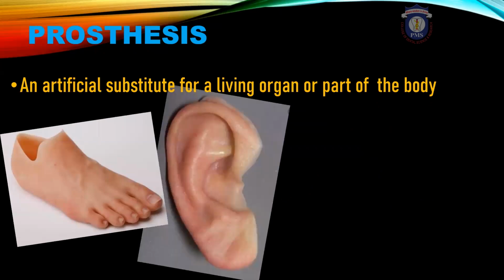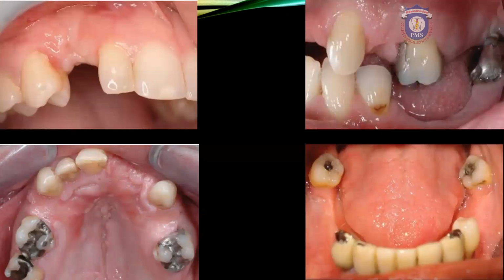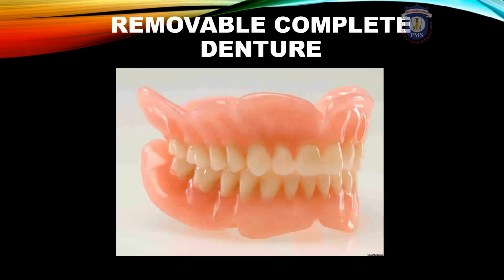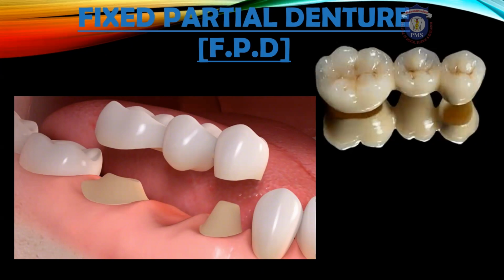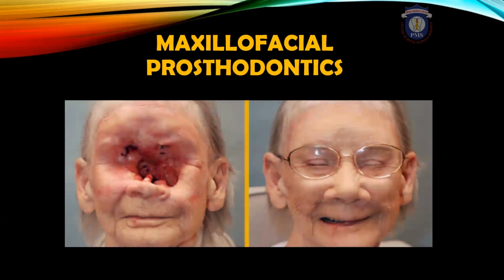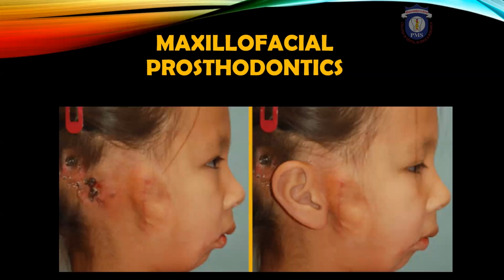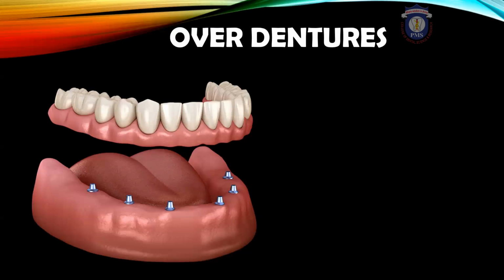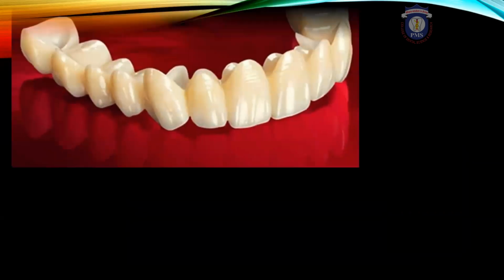INTRODUCTION TO PROSTHODONTICS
DR SUDEEP S